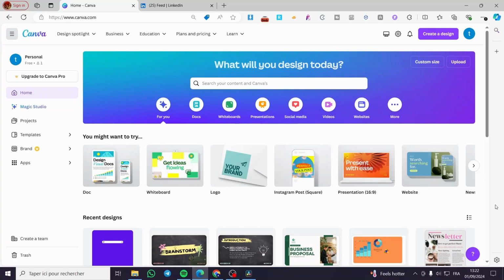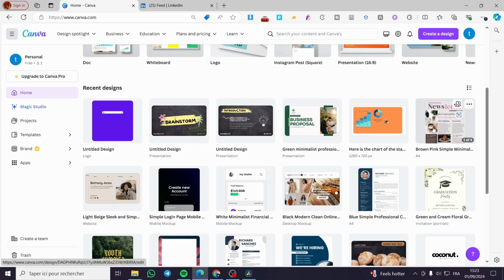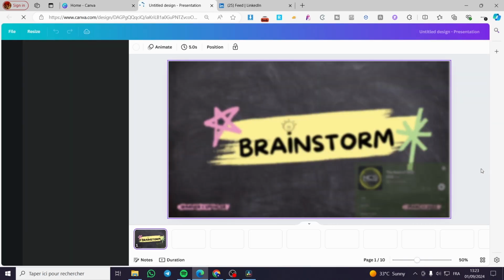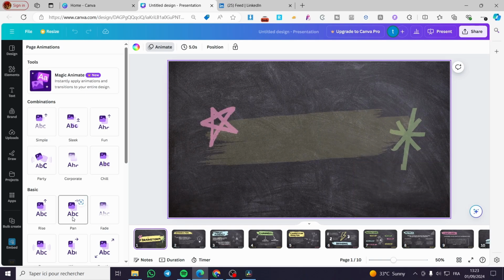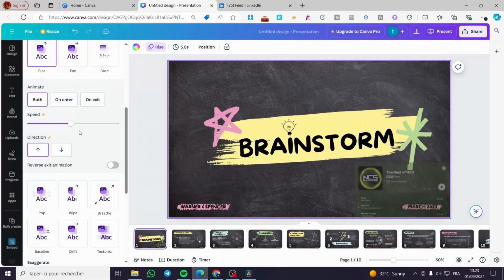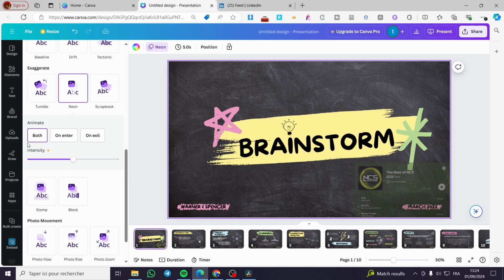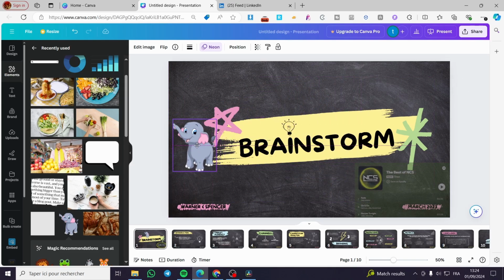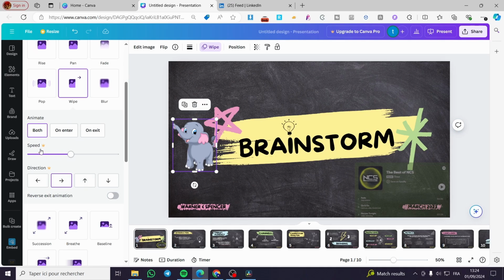How to Change Animation Duration in Canva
If you are looking for a video about How to Change Animation Duration in Canva, here it is!